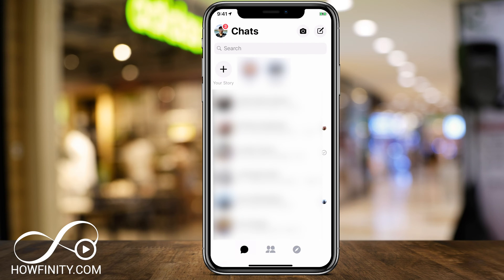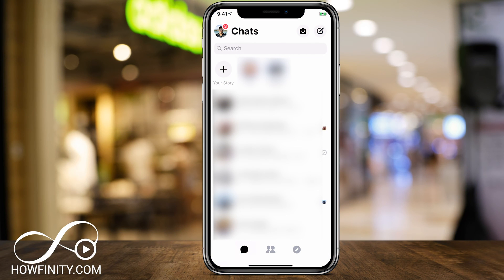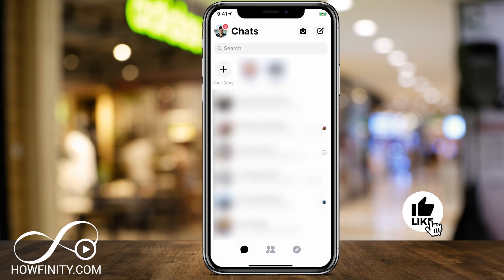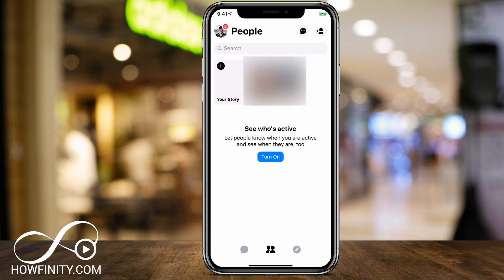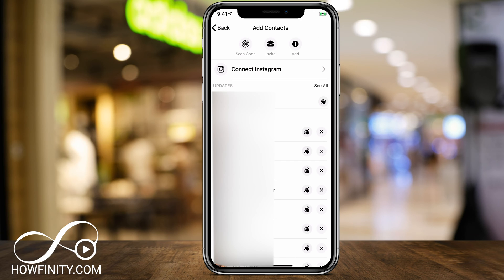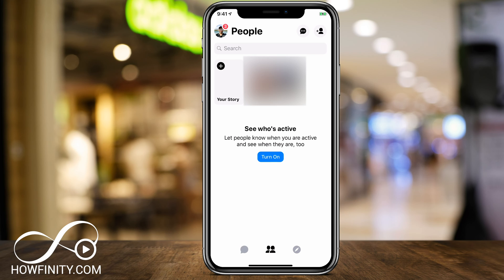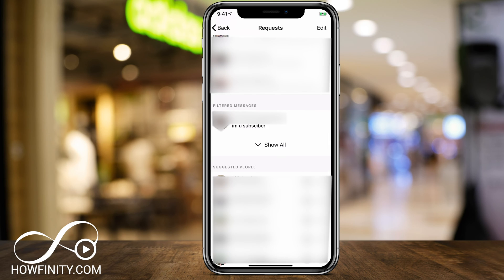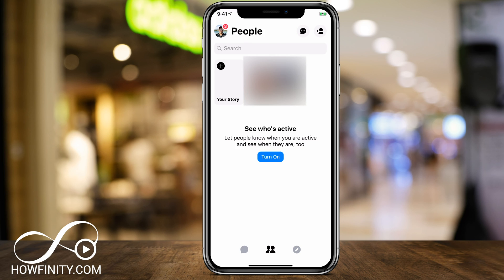How to Find Facebook Messenger Message Requests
Did you know that Facebook Messenger filters your incoming messages? There is another folder where all messages and message requests from other people are stored.

Facebook decides if a message might be spam and puts those messages in another message request folder.

If you want to see where those messages are, follow each step in this video.